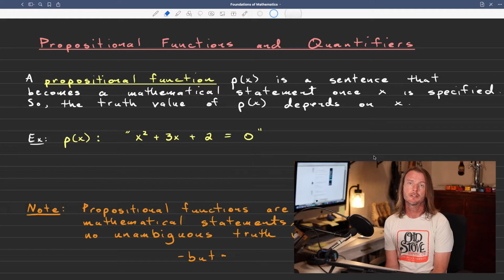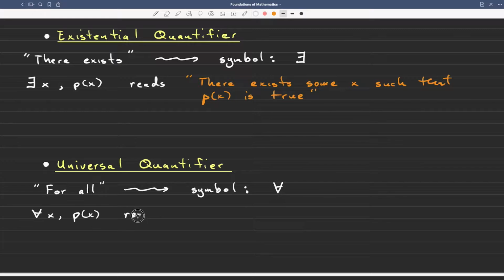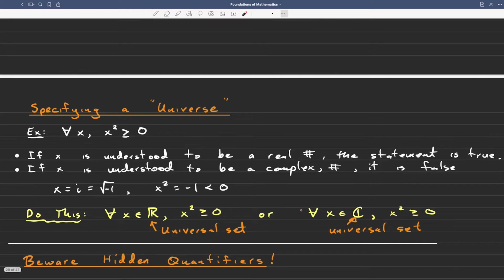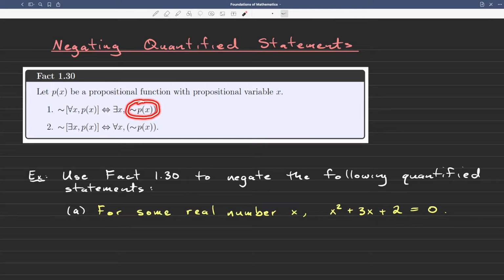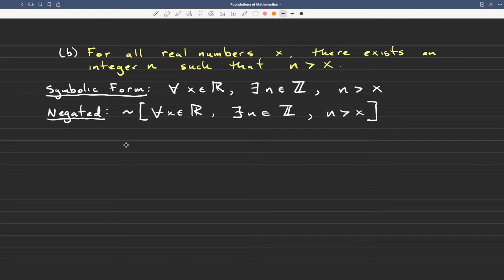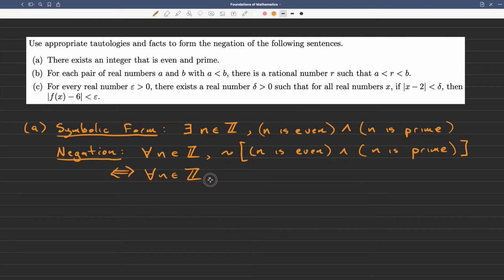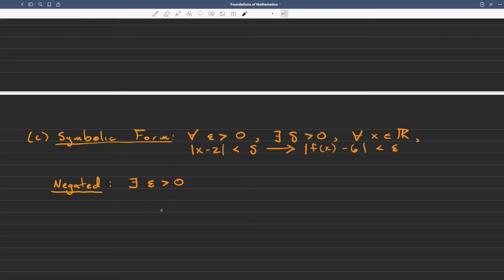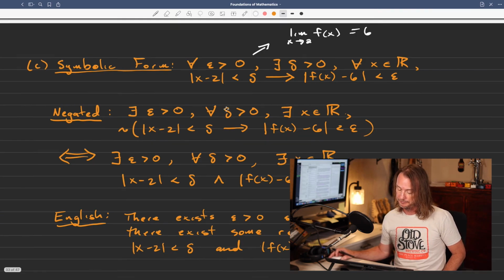Foundations: Logic II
This video is part II of a two-part lecture on logic as part of my course Foundations of Modern Mathematics. In this video we cover propositional functions, quantifiers, and how to negate quantified statements.